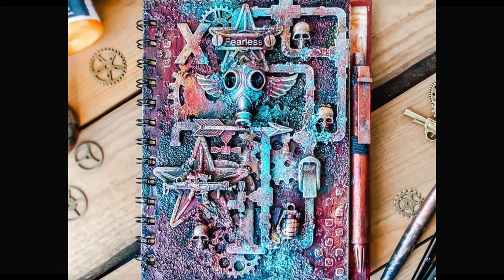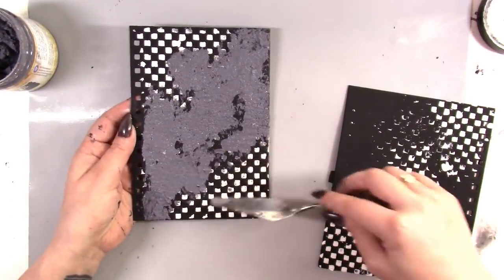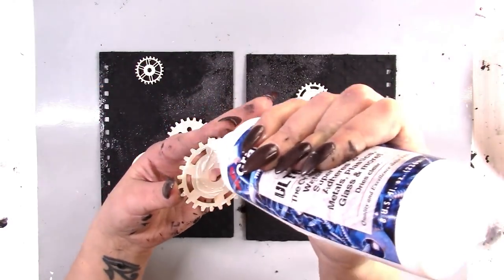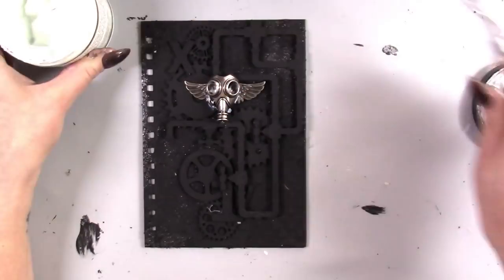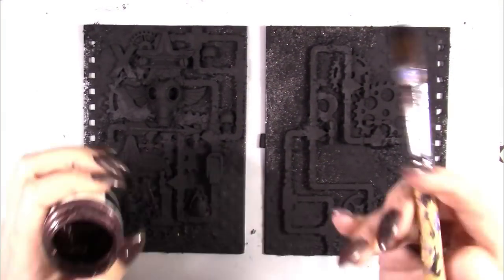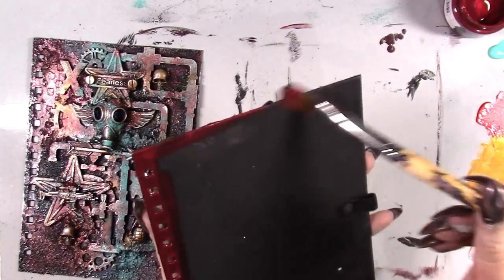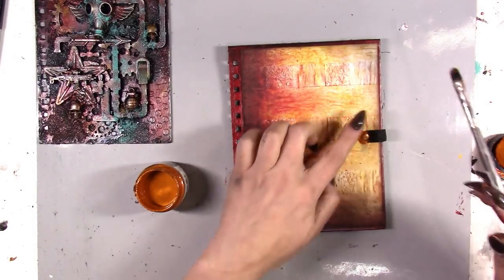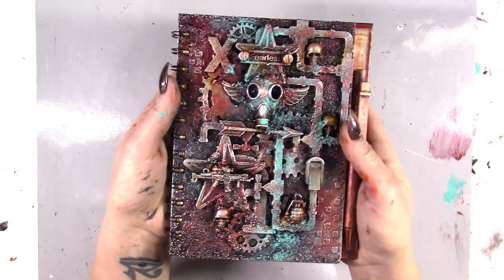Altered notebook in Steampunk Military style - mixed media tutorial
In this tutorial I show how to alter simple hard covered notebook with spiral binding and to turn it to a cool Steampunk/Grunge style notebook. This project could be a great gift for your man (son, father, husband). I use here texture pastes, Art Stones and Art Alchemy paints and waxes by Finnabair (Prima Marketing)